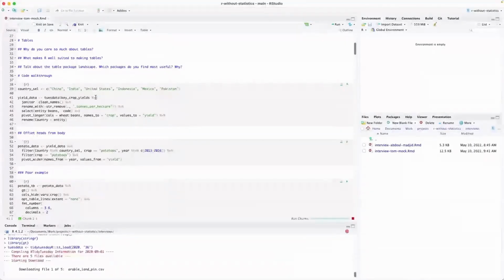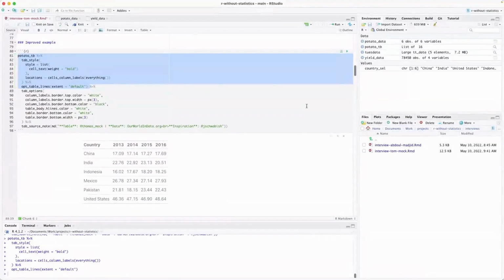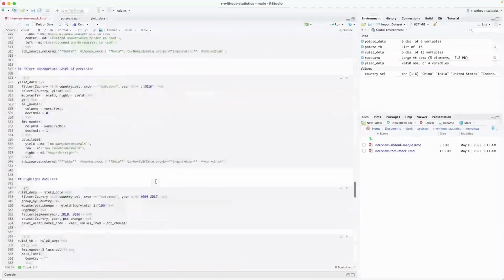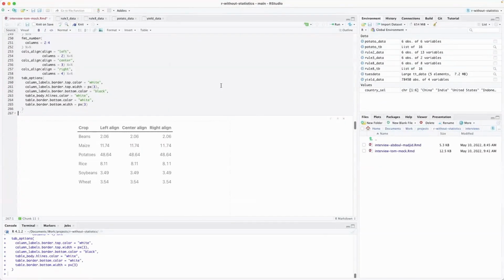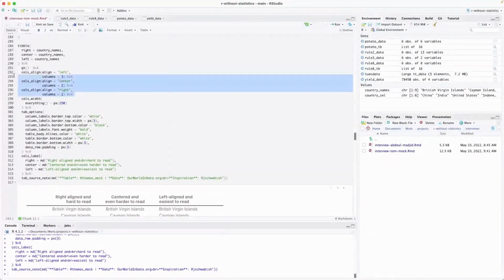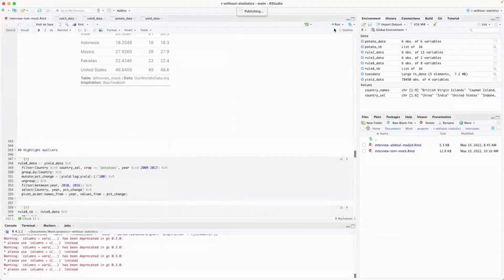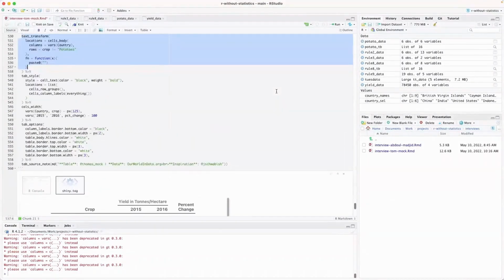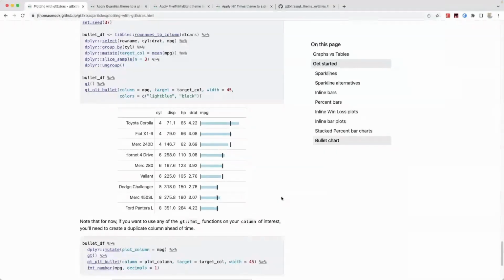Make high-quality tables in R with Tom Mock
Tom Mock talks about how he learned R, how he uses it today, and why he is so into making tables in R.

If you want to receive emails when we publish new podcast episodes, sign up for the R for the Rest of Us newsletter

And if you're ready to learn R, check out our courses